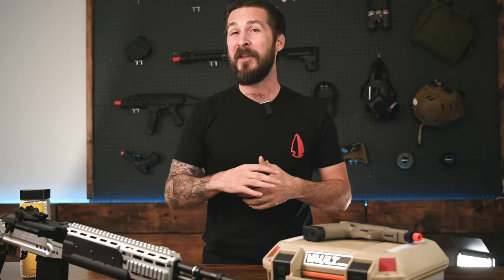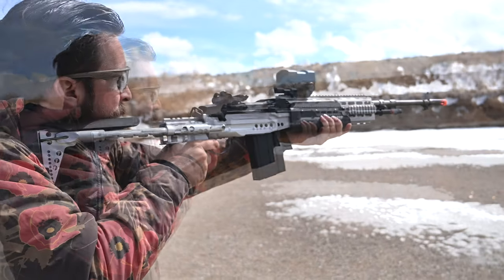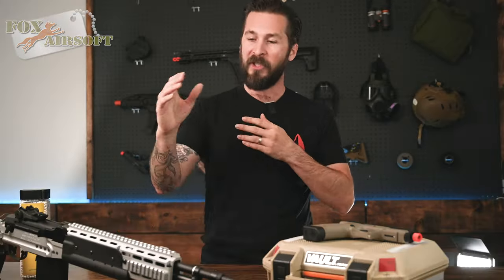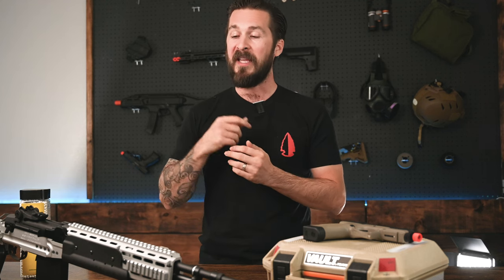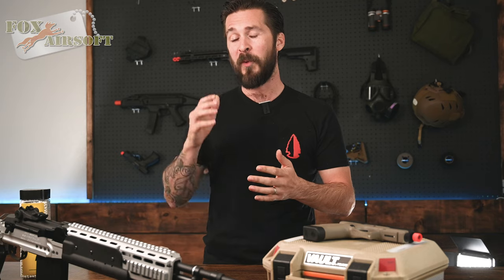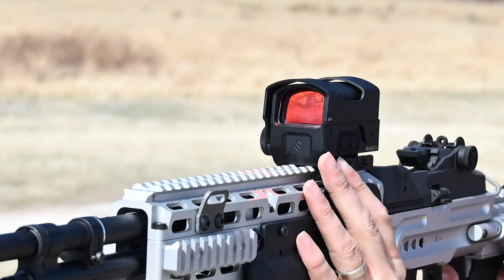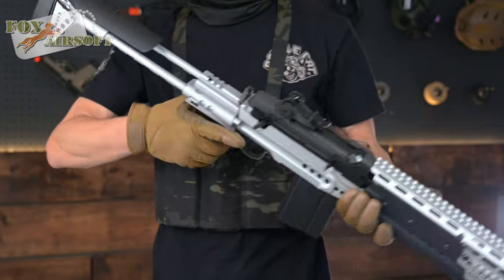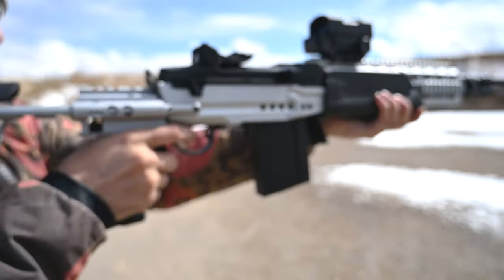G&G GR14 EBR Long Silver ETU | Fox Airsoft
Like Fox?

Fox Airsoft
6260 Progress Lane
Parker CO 80134

FAF Airsoft
11321 Dransfeldt Road
Parker CO 80134